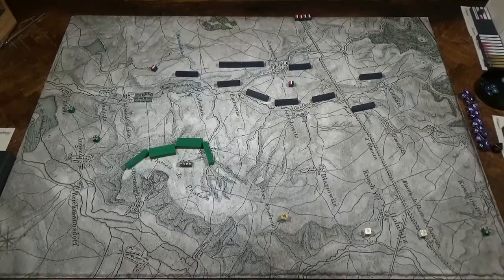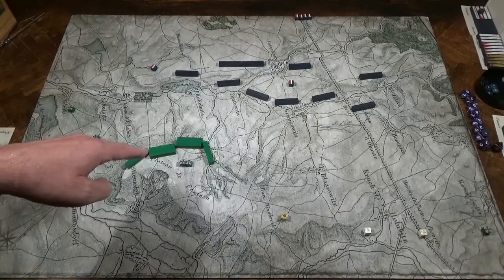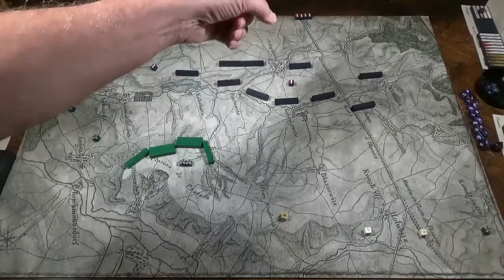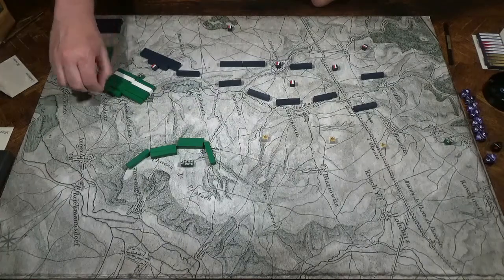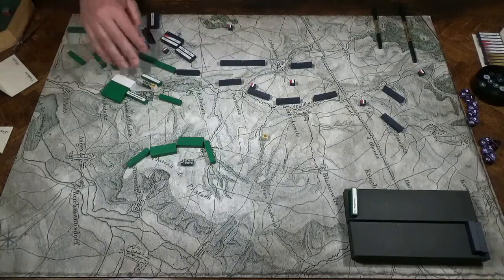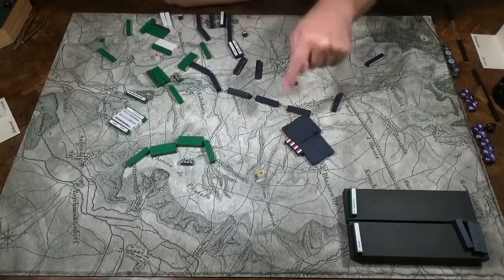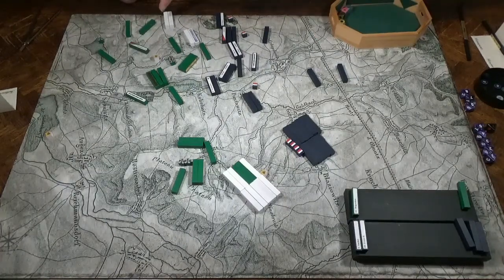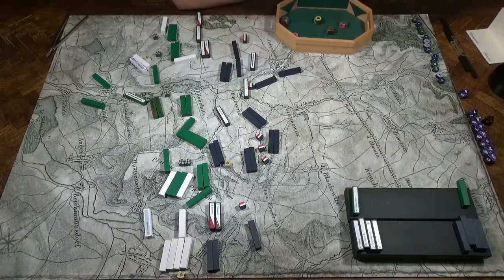Austerlitz demo 2 with Pub Battles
Austerlitz is always a gambit. Is Napoleon bluffing?

When I play Solo, I keep Napoleon's intentions undetermined until the optional troops are spotted. When this happens I roll a die, on a 4+ Napoleon has brought everything.

In a two player game the French player knows at the outset what Napoleon has brought.